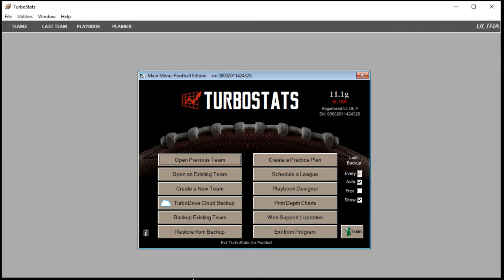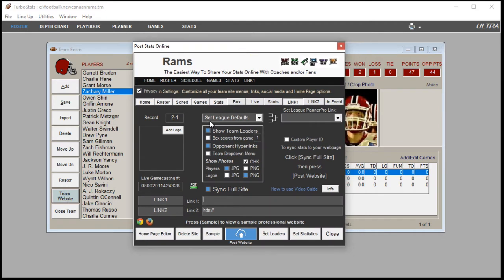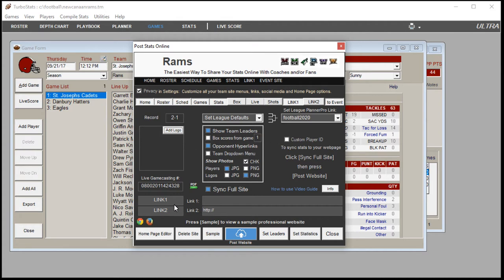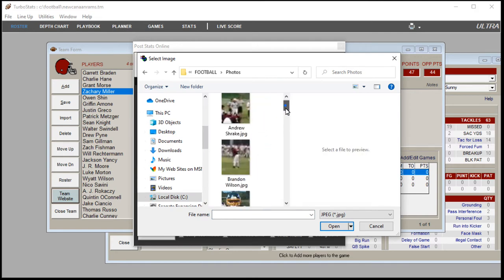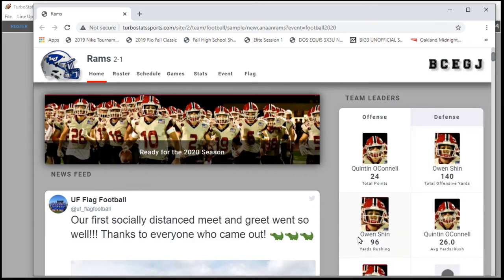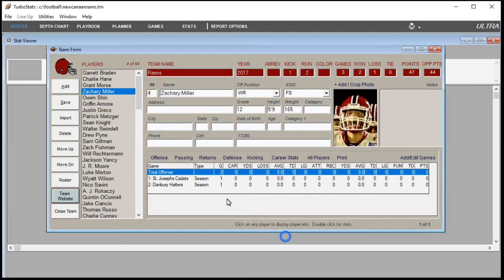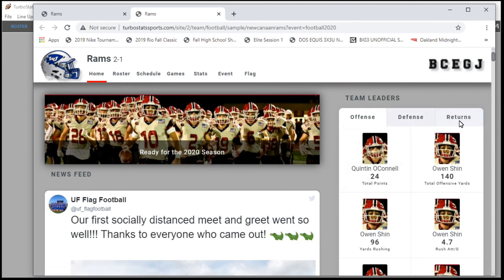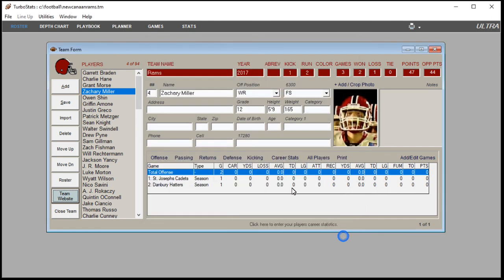Creating Football Team Websites with TurboStats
This video is a quick tutorial that shows how to create a team website with logos, player photos, team photos, twitter or facebook feeds and select the stats you want to display on the site.